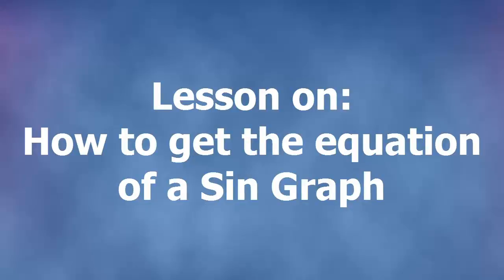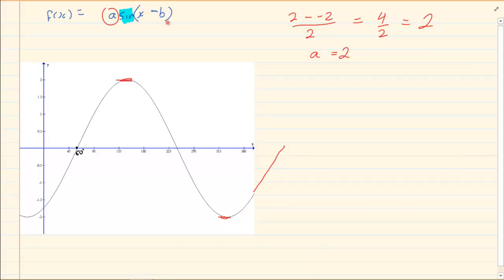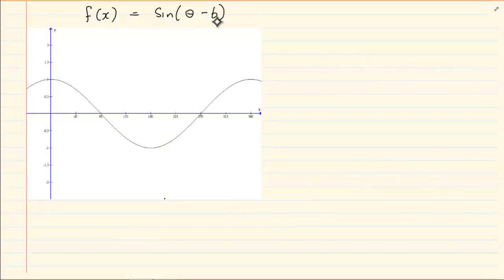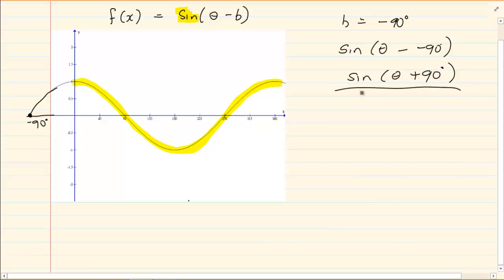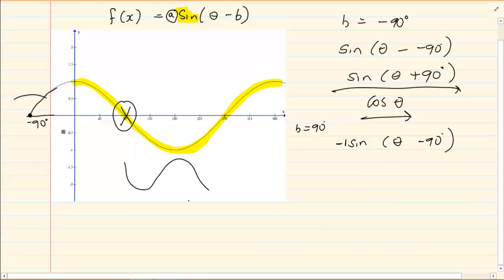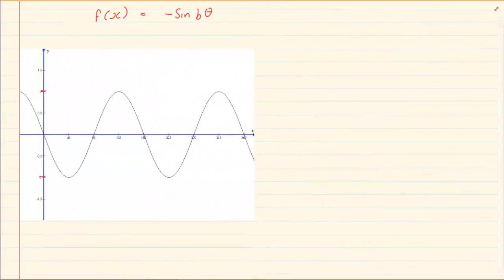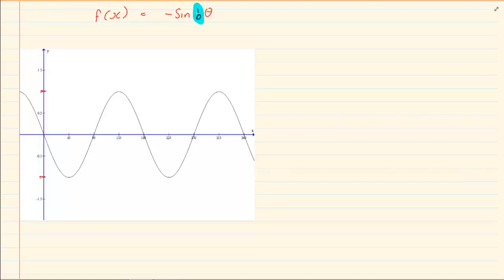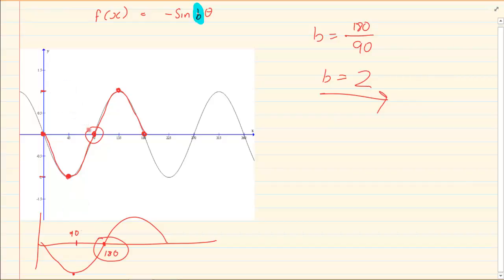Grade 11 : Trigonometry : How to get the equation of a Sin Graph